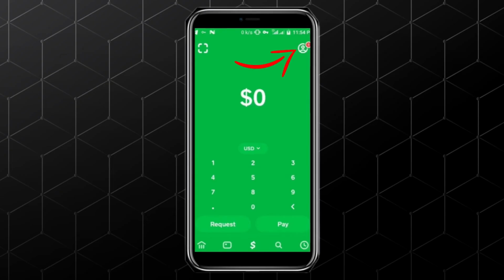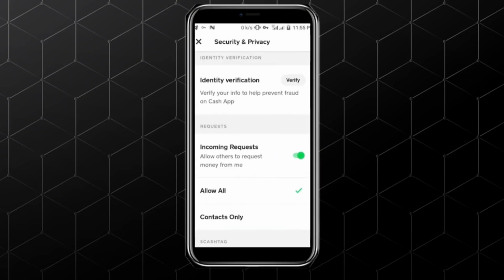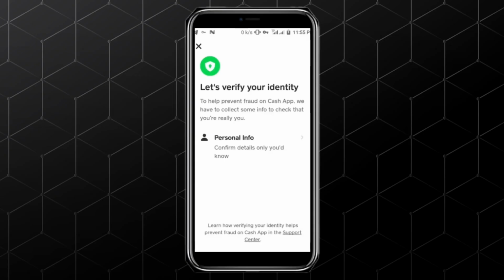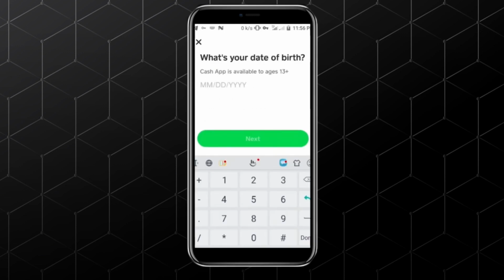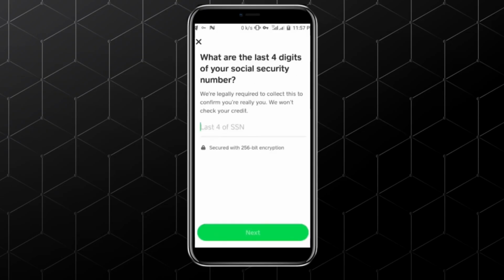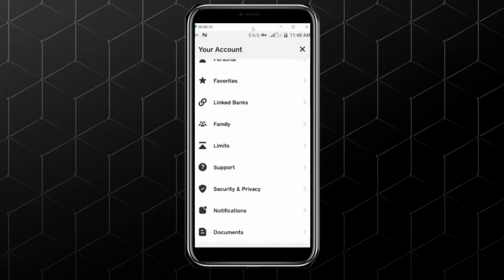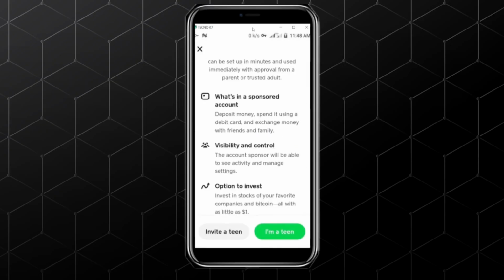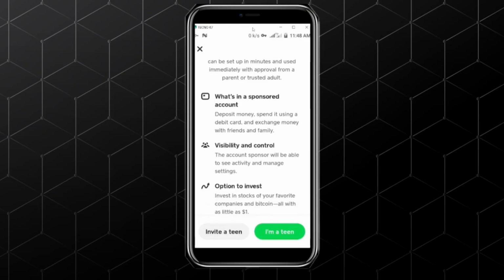How to Set Up Cash App Without Social Security Number 2026 (Get Cash App Without an SSN) ✅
Want to use Cash App but don’t have a Social Security Number (SSN)? In this 2026 step-by-step tutorial, I’ll show you all the ways to set up and use Cash App without an SSN. You’ll learn how to create an account, link your bank account, send and receive money, and access essential features without full verification. I’ll also explain the limitations you may encounter and tips to make the most of Cash App safely.

This guide is perfect for beginners who want a clear and updated walkthrough for 2026 to start using Cash App without an SSN.